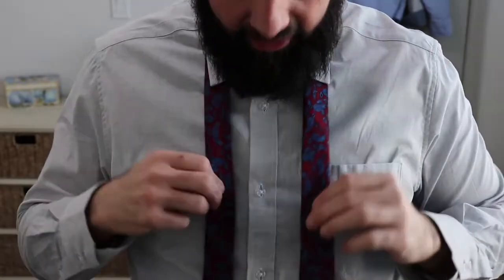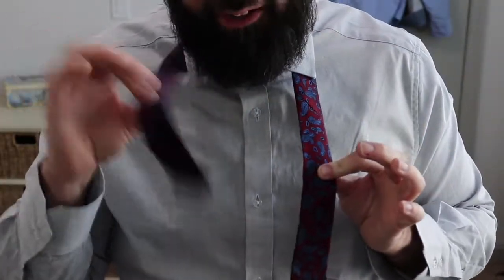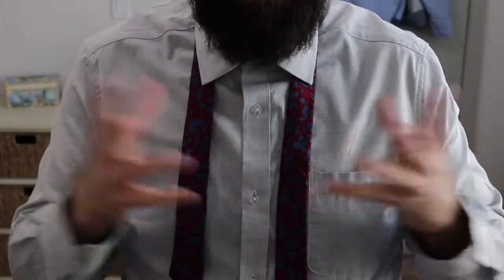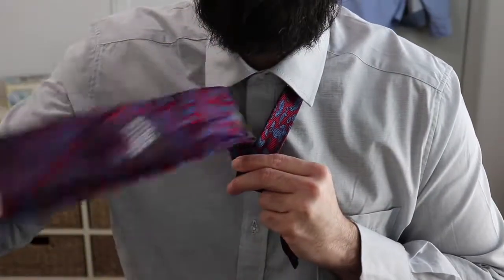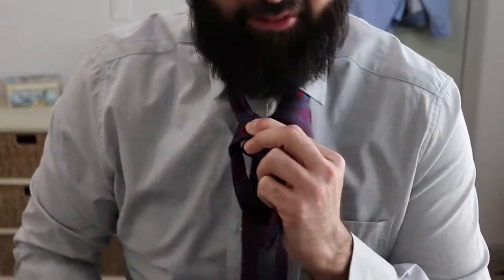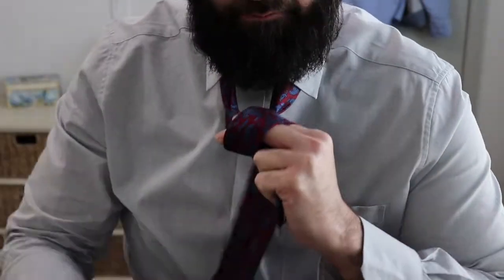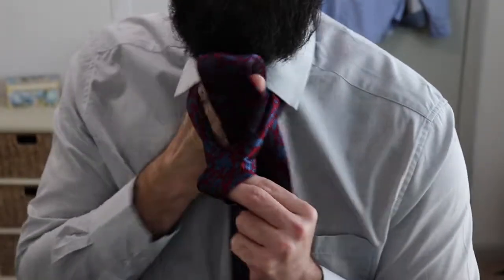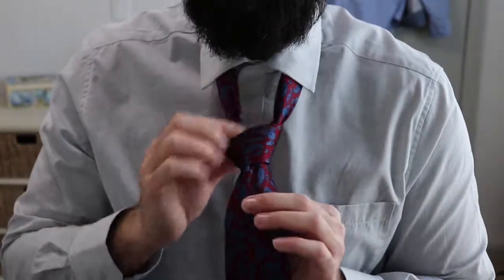How to tie a tie / Windsor Knot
This knot is a bigger knot then the four in hand. It is another good knot if you're looking for style. This works best with a spread collar.